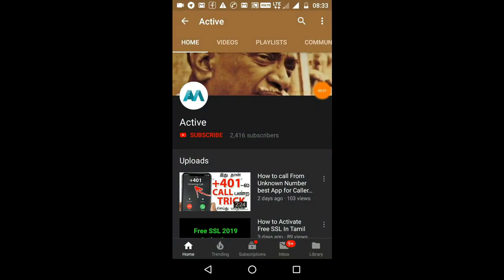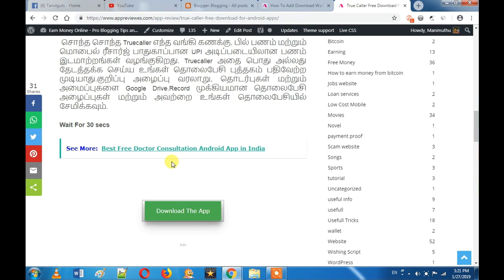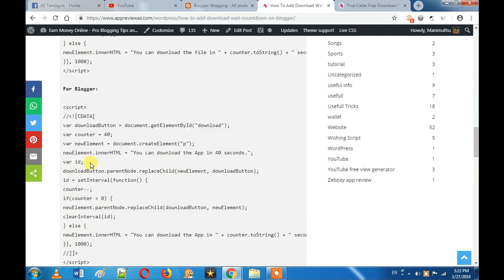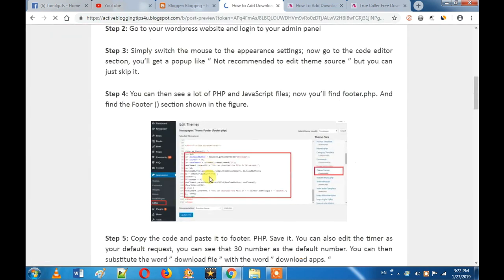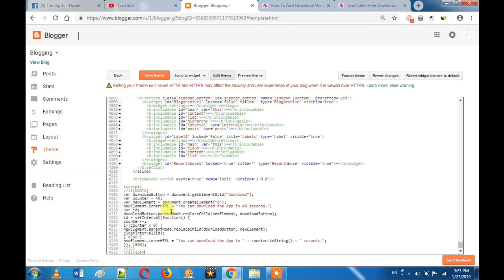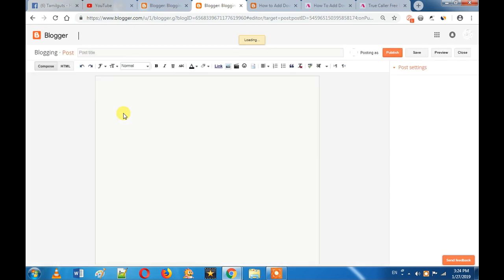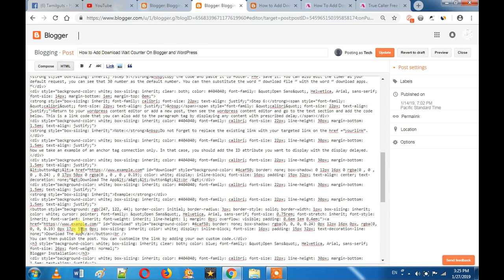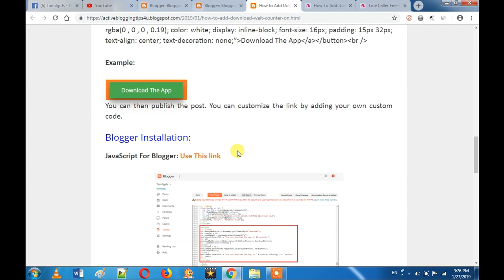Adsense Invalid Activity In Tamil and Increase Adsense CPC to 3$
1. Simple 'Amma' computer or Mobile is enough; which needs to be along with the operating system of windows7 or windows 10. If you are using mobile, we suggest you to use Desktop view.

2. Tamil is enough.

3. No Investment

4. You should have a bank account. (See our recommended bank for your adsense). SInce we have told, how bankers are cheating you and taking your money without informing you.

Invalid traffic includes any clicks or impressions that may artificially inflate an advertiser's costs or a publisher's earnings. Invalid traffic covers intentionally fraudulent traffic as well as accidental clicks.

Invalid traffic includes, but is not limited to:

Clicks or impressions generated by publishers clicking their own live ads
Repeated ad clicks or impressions generated by one or more users
Publishers encouraging clicks on their ads (examples may include: any language encouraging users to click on ads, ad implementations that may cause a high volume of accidental clicks, etc.)
Automated clicking tools or traffic sources, robots, or other deceptive software.
Clicks on Google ads must result from genuine user interest, and any method that artificially generates clicks or impressions is strictly prohibited by our Program policies. If we observe high levels of invalid traffic on your account, we may suspend or disable the account to protect our advertisers and users. Additionally, if we are unable to verify the quality of your traffic, we may limit or disable your ad serving. Due to invalid clicks, you may also see a difference between your estimated and finalized earnings.

We understand that a third party may generate invalid traffic on your ads without your knowledge or permission. However, ultimately it is your responsibility as the publisher to ensure that the traffic on your ads is valid. For this reason, we highly recommend that you review our tips for preventing invalid traffic.